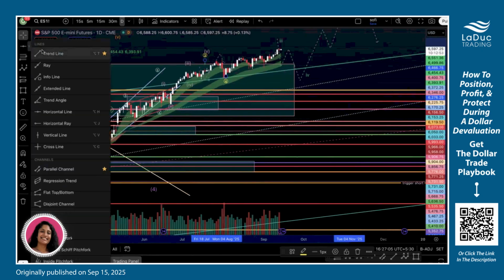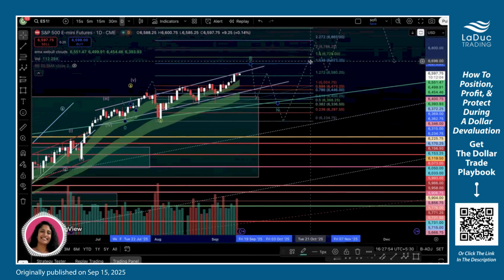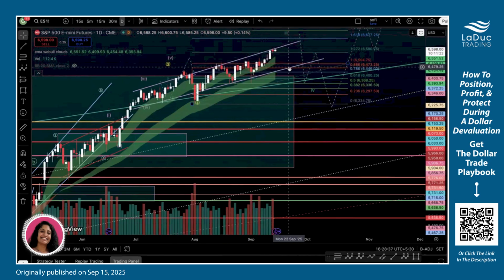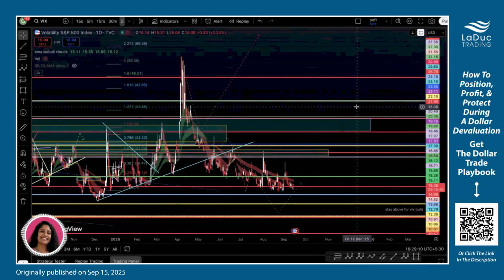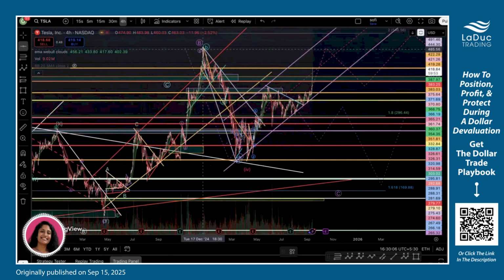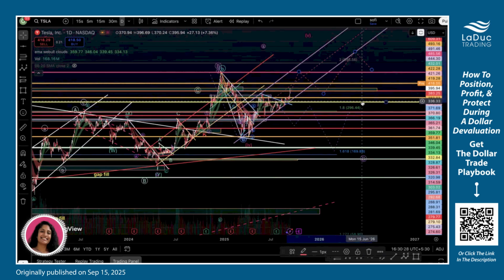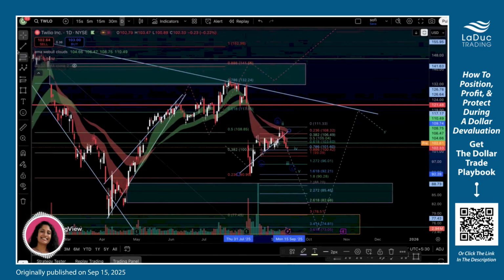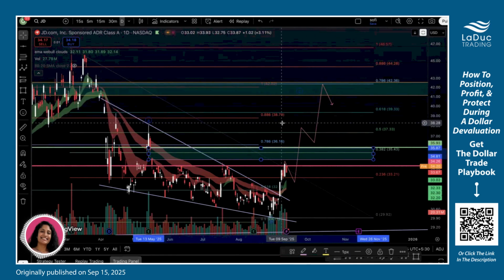Wolf's Weekly Trade Ideas $TSLA $NFLX $TWLO $JD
📺 In this week's episode of Wolf’s Weekly Trade Ideas, our live stage mentor, Rithika, discusses the market sitting at the top of a long-term channel, warning that while upside can continue, an extended correction could follow.

She highlights Tesla (TSLA) as still breaking out with targets toward $485–$600, while Netflix (NFLX) is weaker but holding support, and Twilio (TWLO) could drop further if it breaks below $102.

Rithika also notes upside potential in JD.com (JD) if it clears resistance, and reminds traders to watch the VIX for clues on broader market direction.

Rithika supports Samantha and her clients. She has an undergraduate in economics and a master of science in finance from the McCombs School of Business. Rithika has been trading options for the past few years and loves volatility. She also loves charting, so she specializes in technical analysis, and that's how she finds her chase setups with a bit of fundamentals sprinkled into them. Rithika's goal is to support your journey, share her trades, and relay Samantha's market-timing chase calls so as to make you all better, more profitable traders.